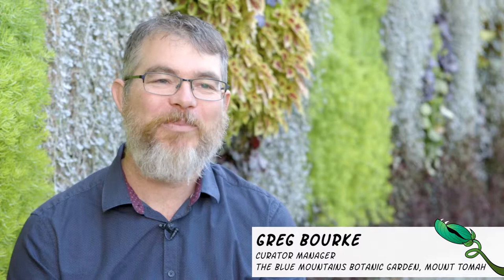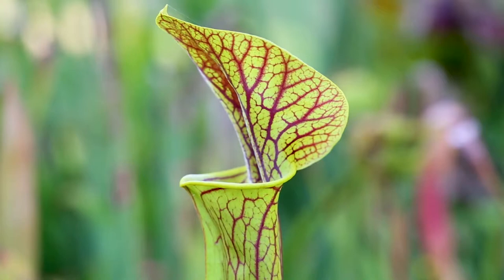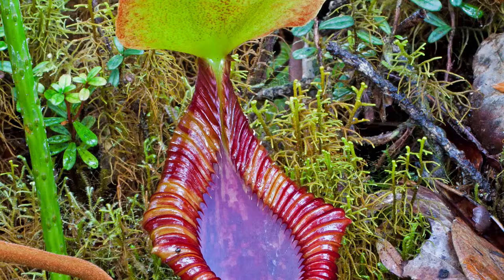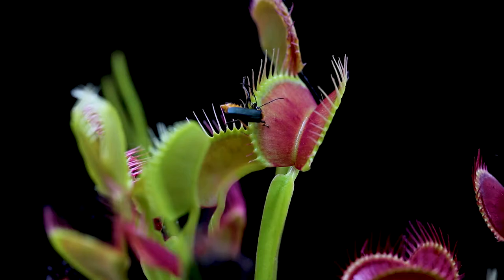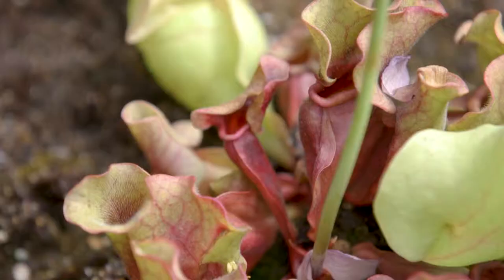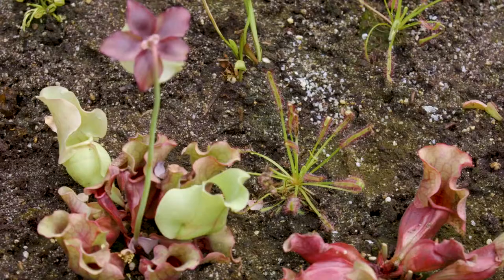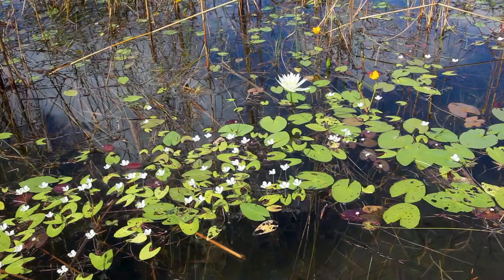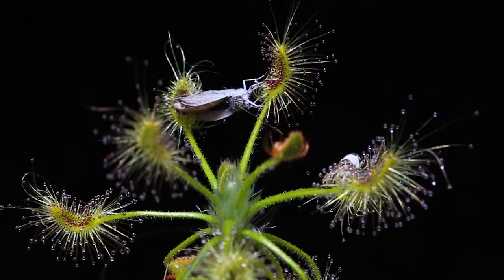Greg Bourke presents Plants with Bite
Greg Bourke, Curator Manager of the Blue Mountains Botanic Garden Mount Tomah, presents Plants with Bite, the new exhibition at The Calyx.

Fore more information on the display visit rbgsyd.nsw.gov.au/whatson/plants-with-bite